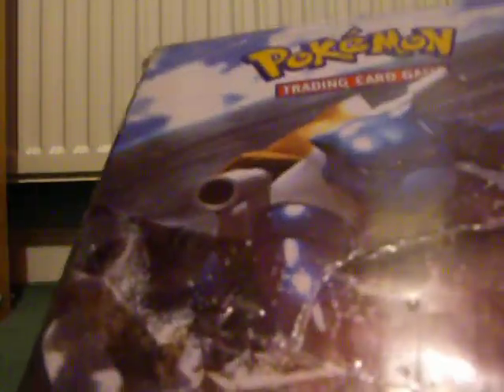Pokemon Cards For Trade - 22nd March 2010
PM me if you want to trade. I probably will be able to.